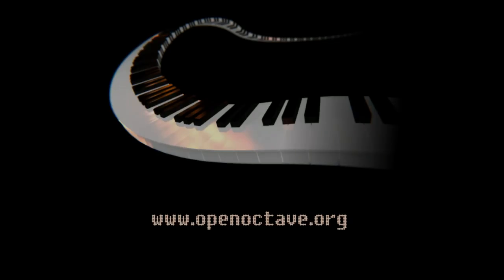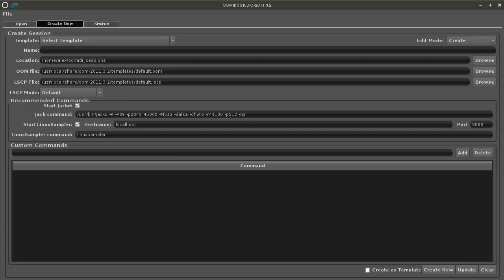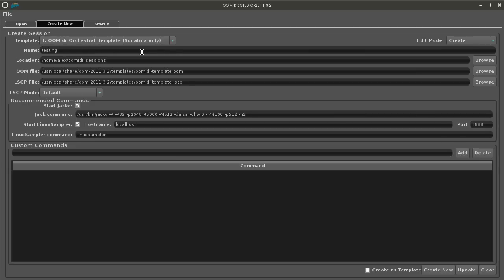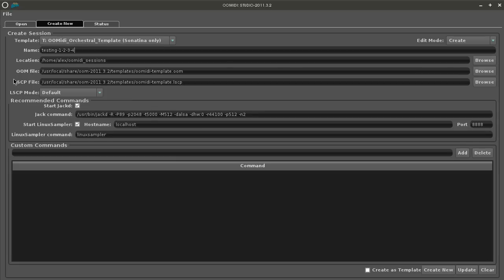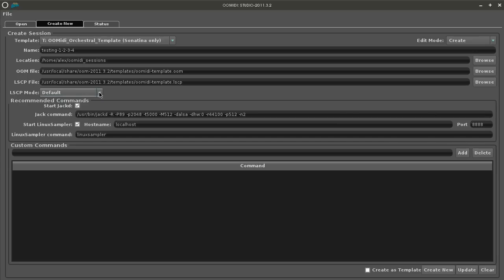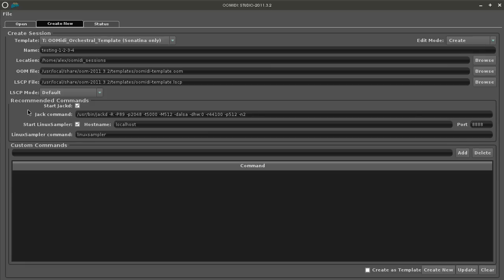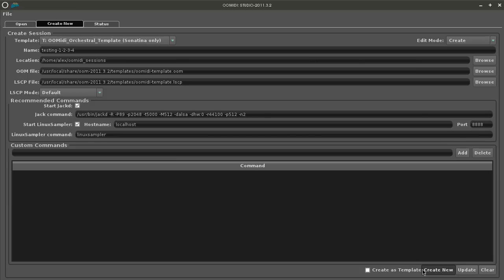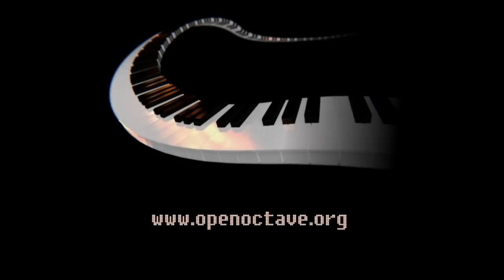OpenOctaveStudio Tutorial part 1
This is a quick tutorial demonstrating how to create an OOStudio session using the default OOMidi Orchestral Template.